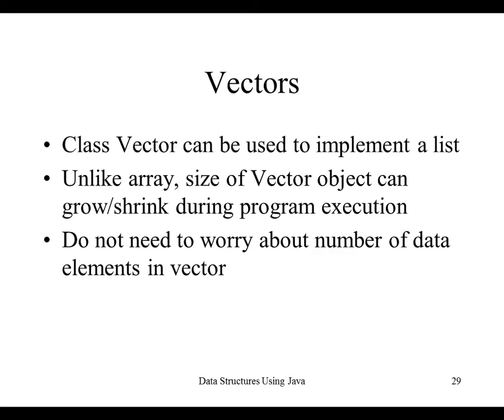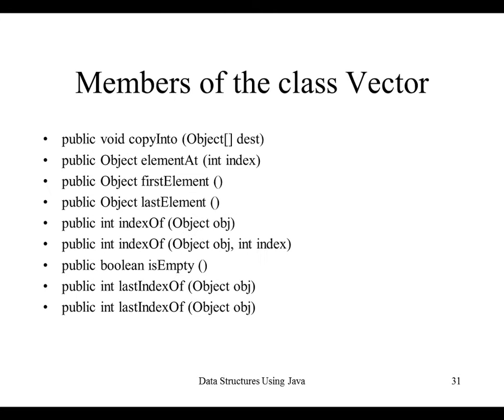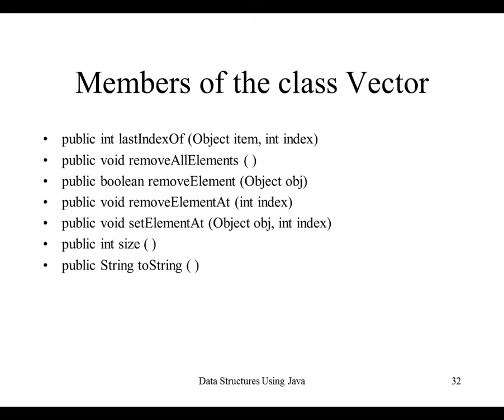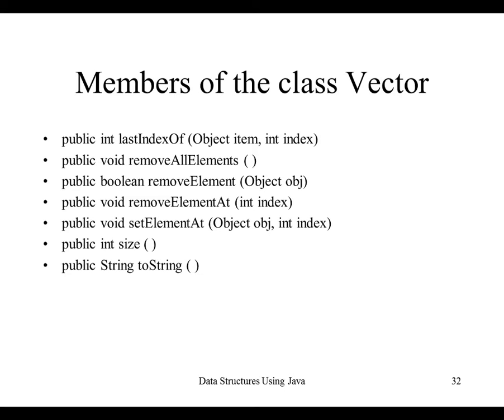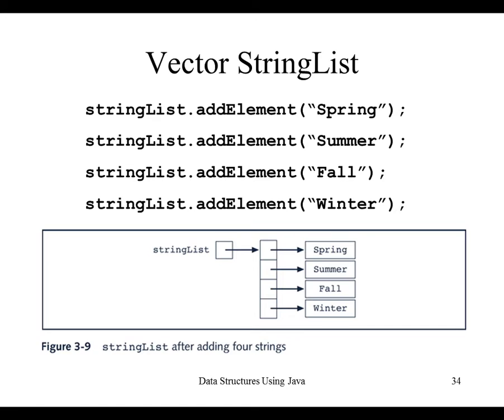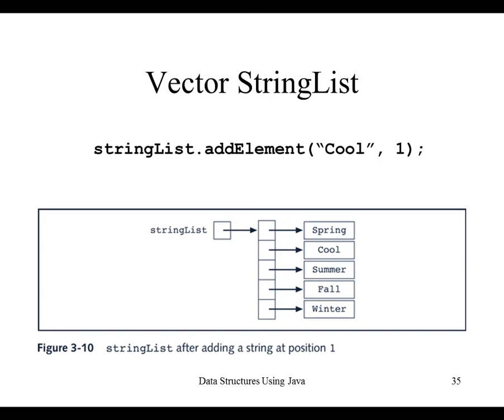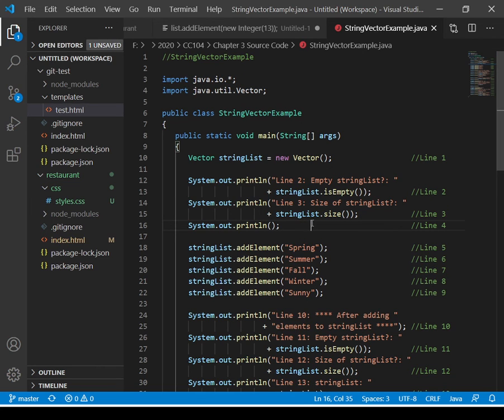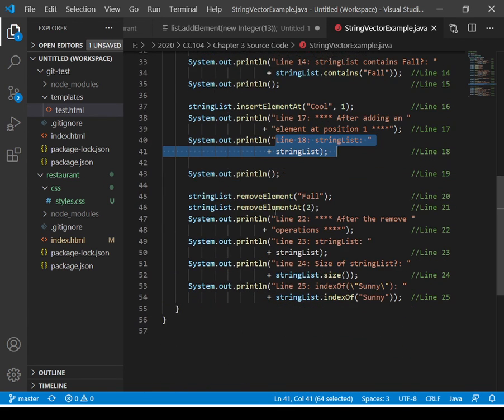How To Implement Vector Class in Java (3_5)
MASTER DATA STRUCTURES AND ALGORITHMS VIDEOS:
MODULE 1: HOW TO WRITE USER-DEFINED CLASSES

MODULE 2: HOW TO IMPLEMENT ARRAYLIST
-- PART 1: What are Array-based Lists, How to Implement a List of Integers and Strings in Java
-- PART 4: How To Implement class Vector

MODULE 3-10: (ON-GOING)

(CC104_LCV3_3)